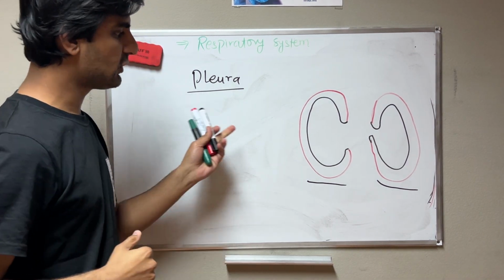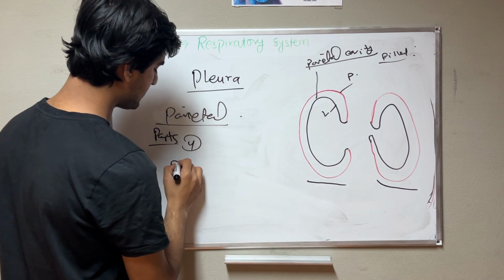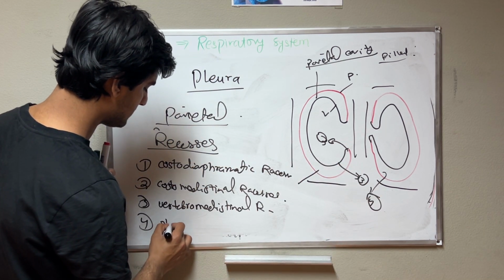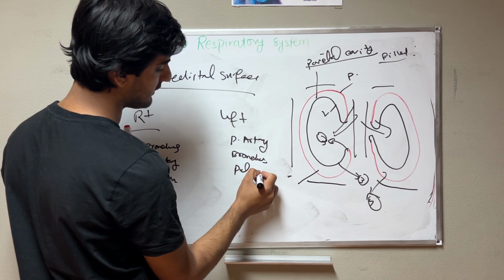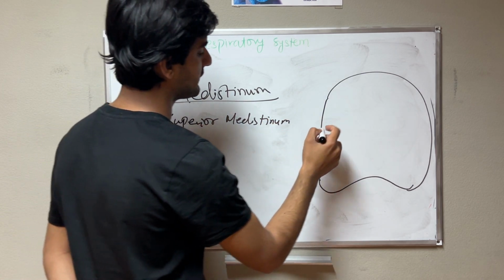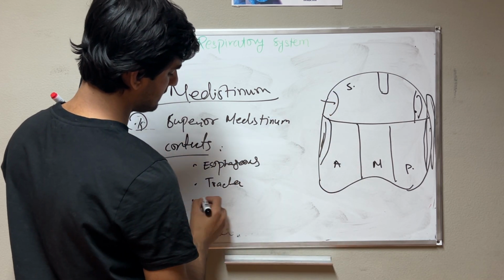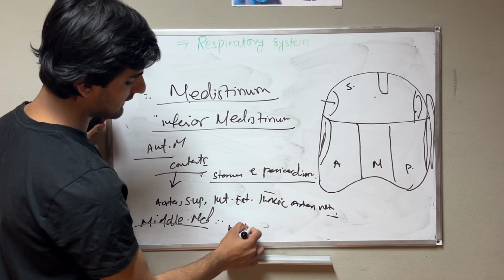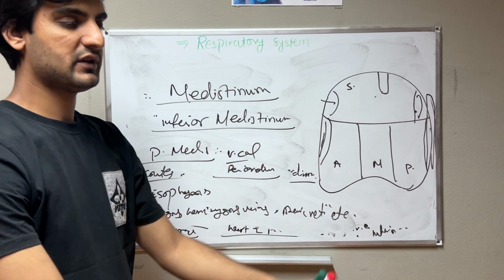Pleura and Mediastinum Anatomy | Respiratory System | Splancology